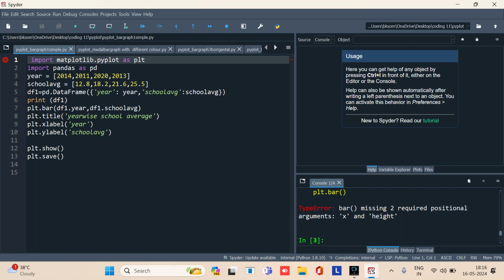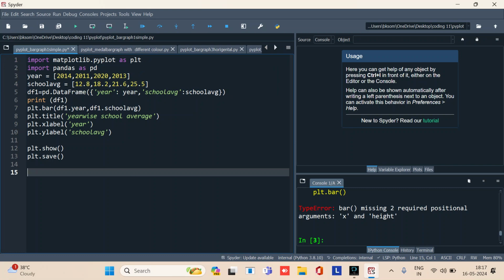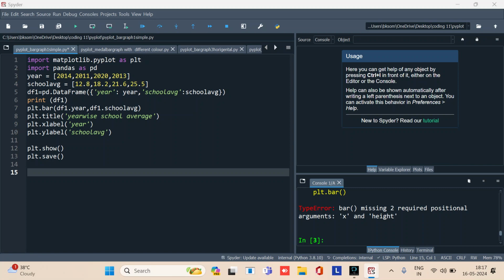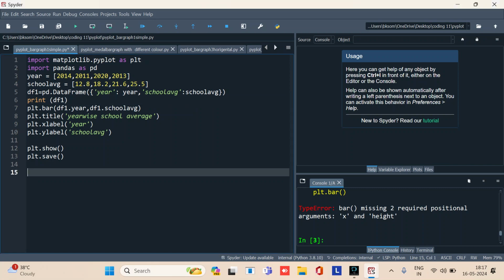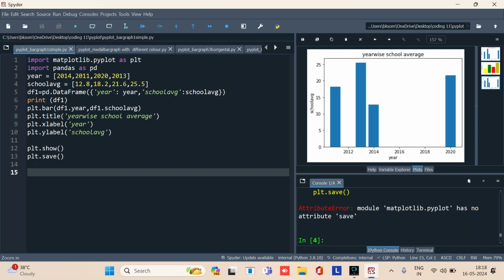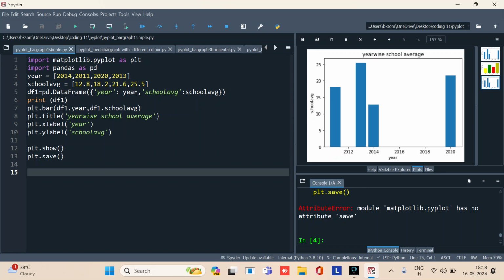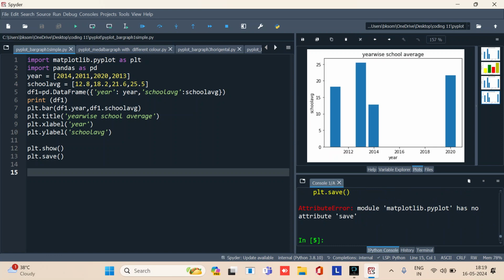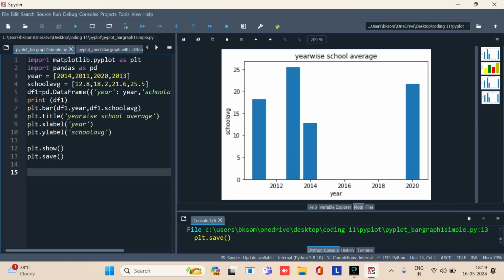Learn How To Plot Bar Graph In Matplotlib | matplotlib python tutorial | plotting using PYPLOT